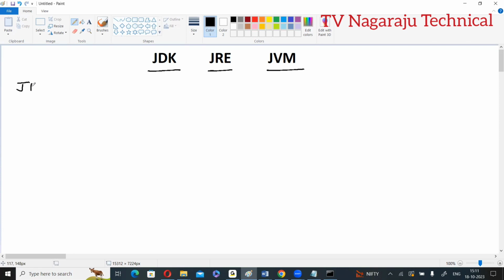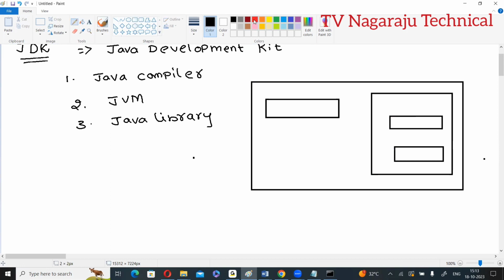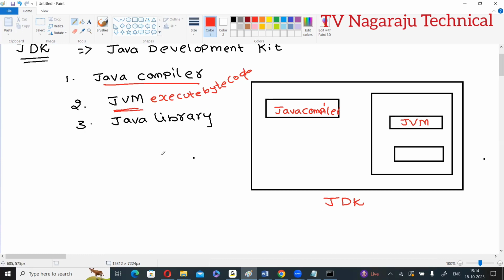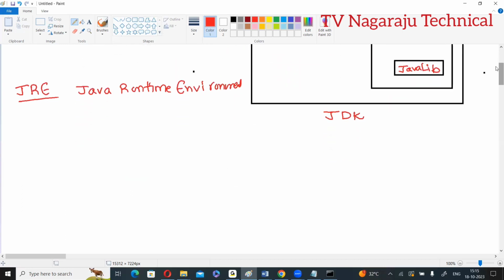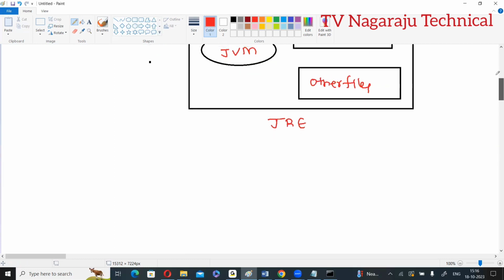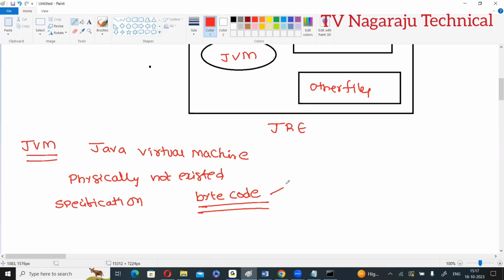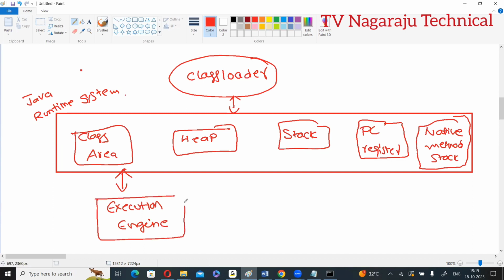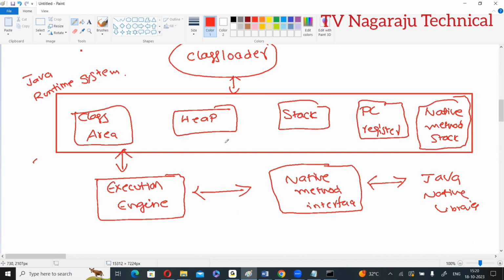JDK || JRE || JVM || DIFFERENCE BETWEEN JDK AND JRE AND JVM || JAVA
In this video we discussed the difference between JDK and JRE, JVM

Compiler Design

C - Programming